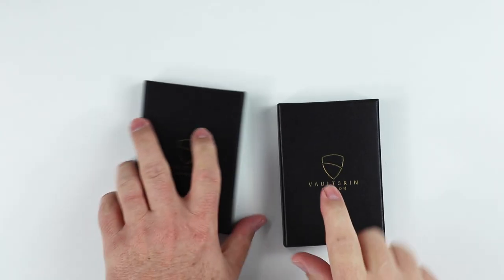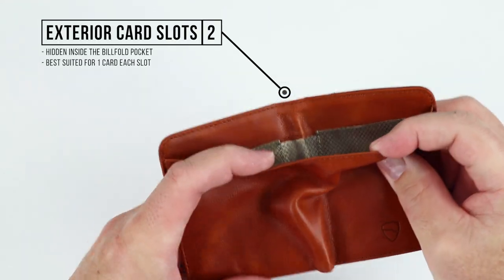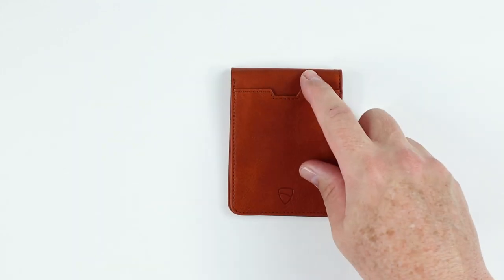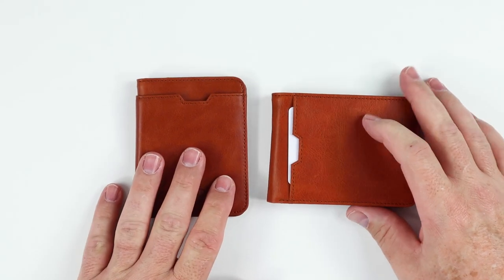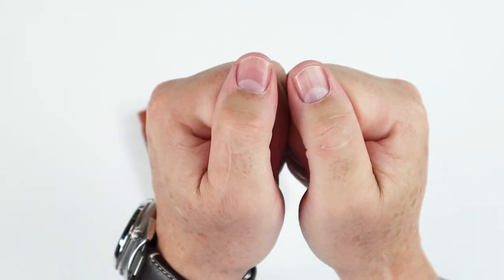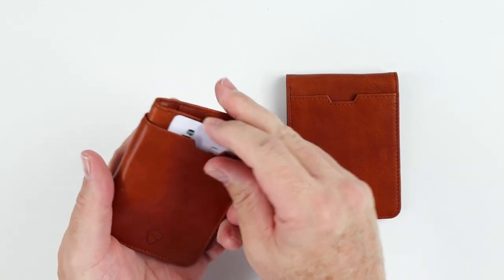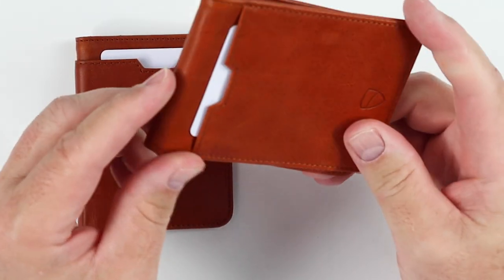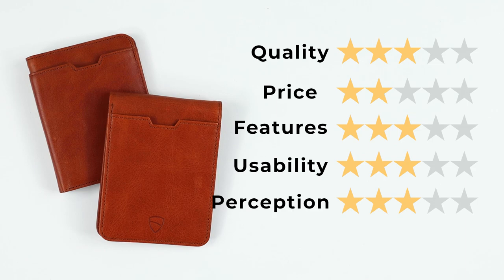What's the DIFF? Vaultskin City and Manhattan wallets COMPARED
We're doing a review of the Vaultskin City and Manhattan wallets, giving them a final score, then compare them along the way. Fully baked out in silly RFID, these slim, bifold wallet offerings provide for both tall and short currency options.  For how much they cost you'd expect a little more.

Watch and see if there really is a difference between them.

TIMESTAMPS:
Intro - 00:00
Unboxing - 00:21
Feature Review; City - 01:30
Feature Review; Manhattan - 02:07
Measurement & Weight - 02:58
Pricing - 03:15
Card & Cash Insertion Test - 03:36
Comparison - 04:24
Final Score - 09:23